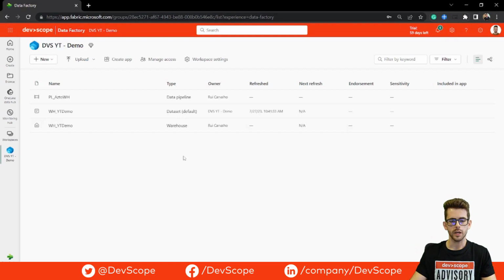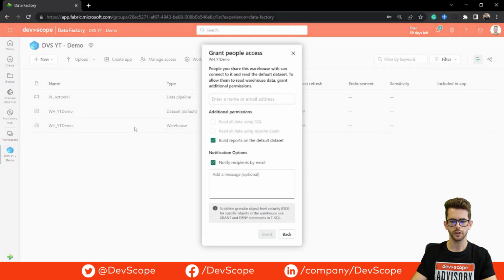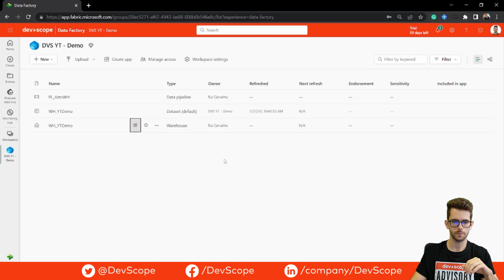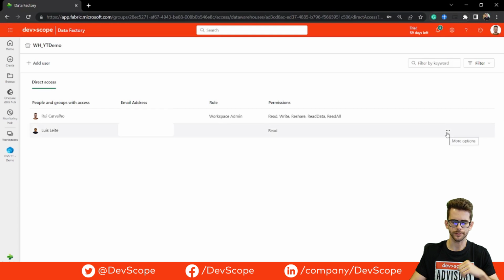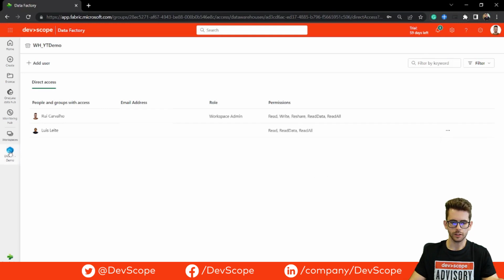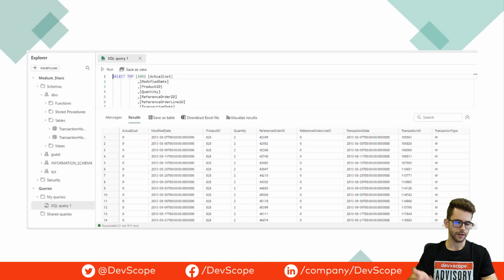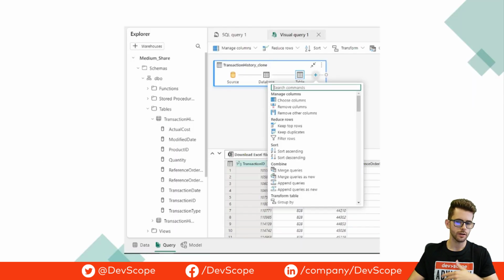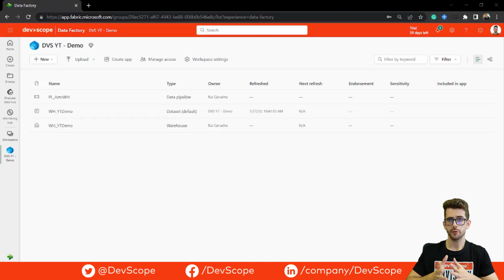Discover the Power of Data Warehouse Sharing in Microsoft Fabric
Revolutionize Your Data Management: Discover the Power of Data Warehouse Sharing in Microsoft Fabric!

In this video, we delve into the feature of Data Warehouse Sharing, a feature recently introduced in Microsoft Fabric Public Preview. This game-changing tool is set to transform how companies manage their data, fostering a culture of data sharing and informed decision-making.